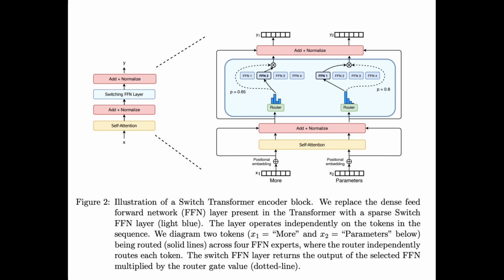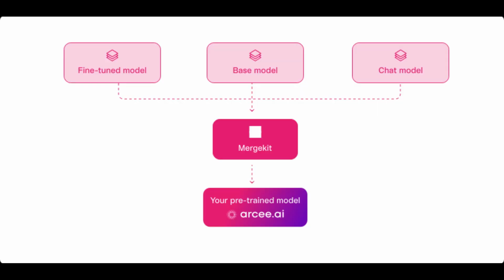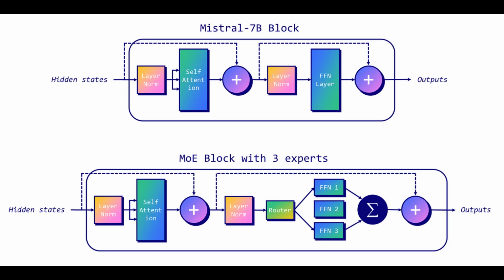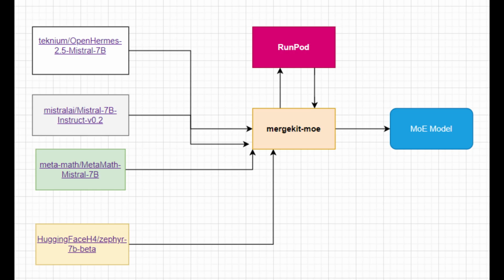Mixture of Experts MoE with Mergekit (for merging Large Language Models)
Hi, I am a Machine Learning Engineer | Kaggle Master.